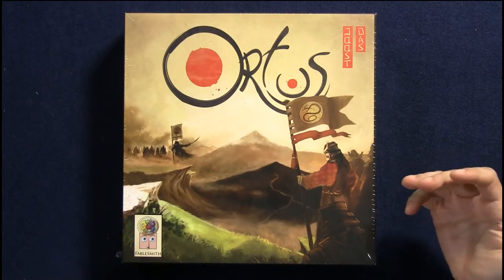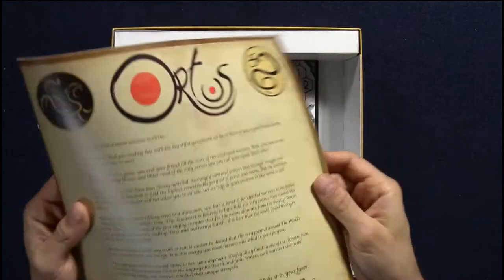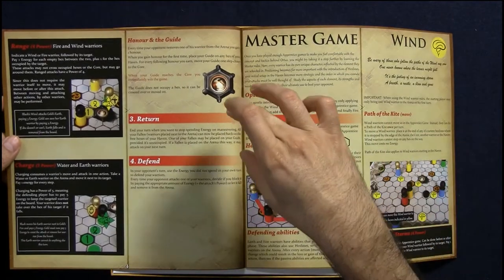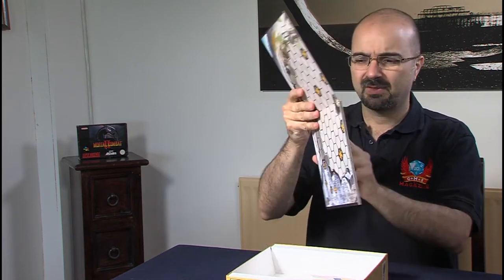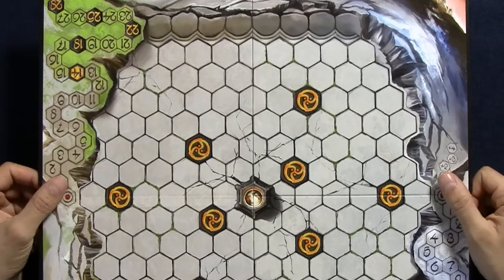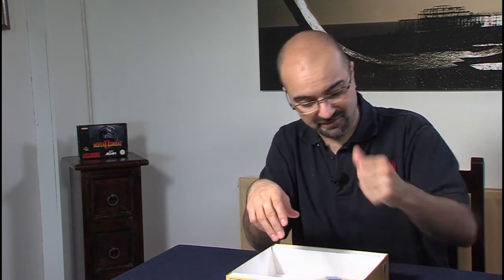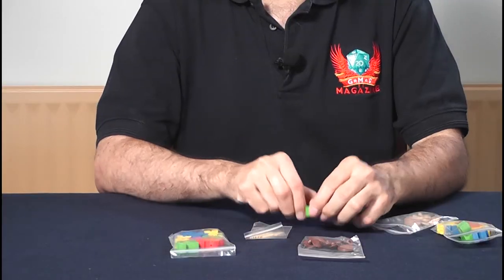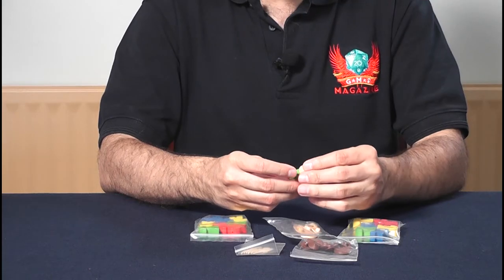Board game Unboxing: Ortus from FableSmith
Ortus became a massive hit at G*M*S Central about a year ago when we reviewed the game for our Review Room Podcast.

A game that came out at Spiel 2013 from a very small company that caught us by surprise and has made it to the top games of this year.

In Ortus, players take the roles of elemental warriors fighting to gain control of a powerful well in order to achieve victory.

Extremely strategic and rules that are simple to get to grips with, this game should be pretty good.

But are the contents of the box worth the amount of money you have to pay to get your hands on it?